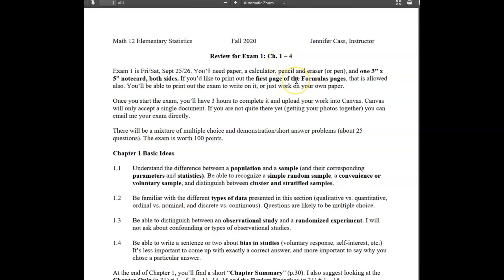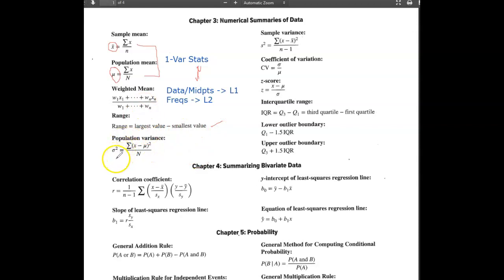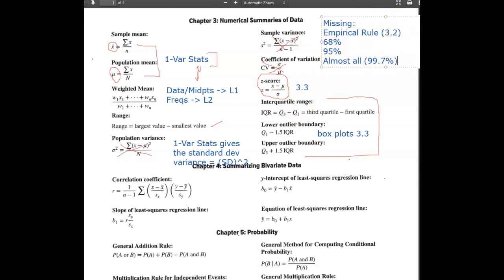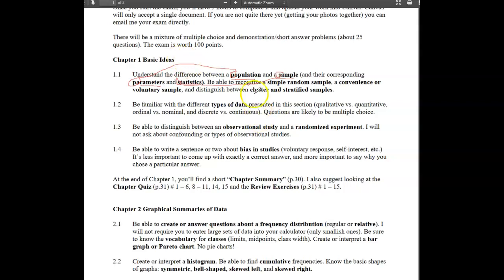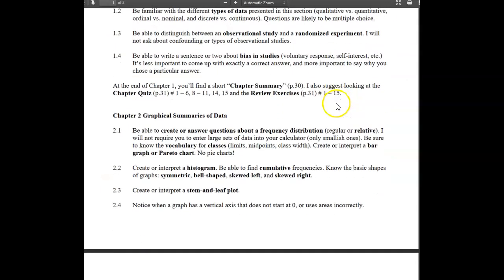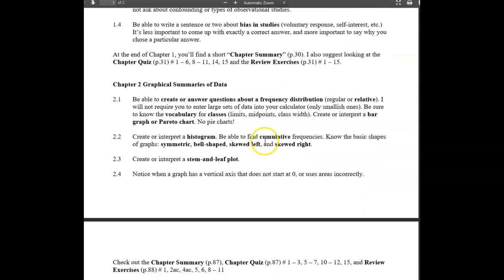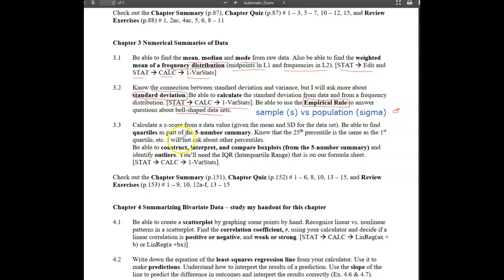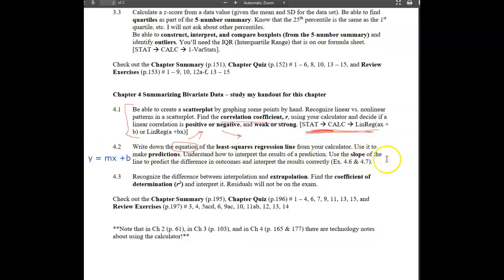M12 Exam 1 Review